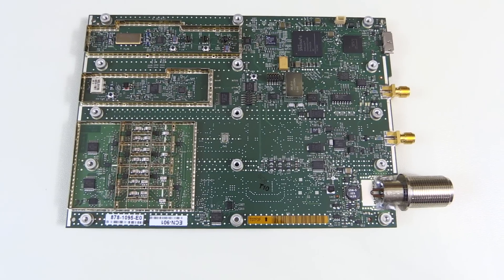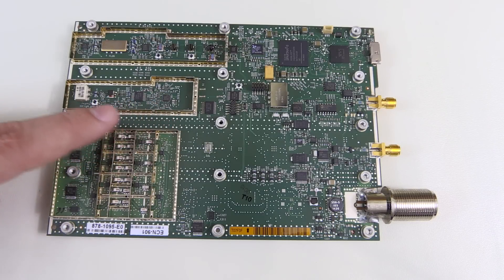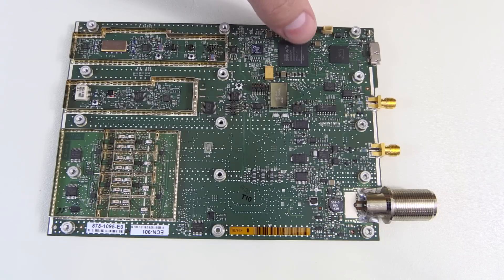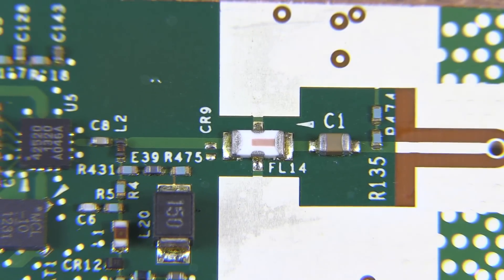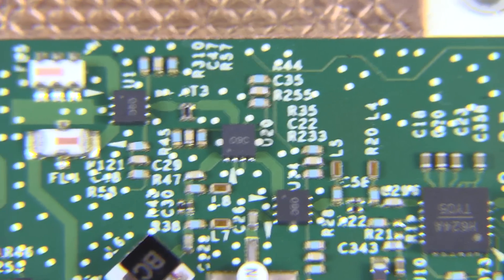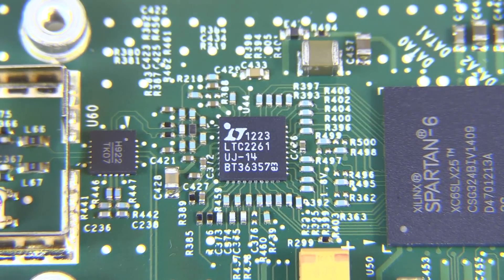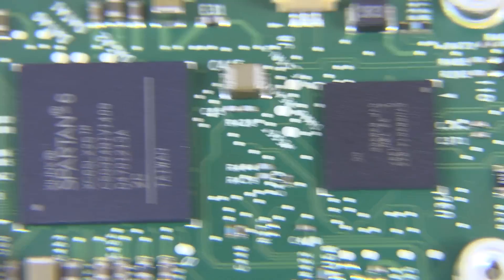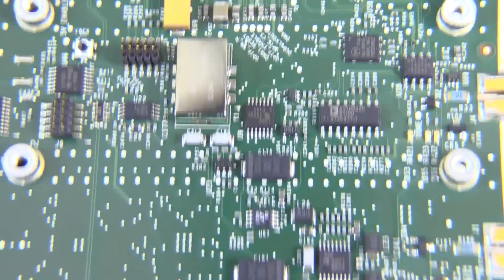Teardown: Tektronix RSA306 USB 3.0 Spectrum Analyzer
A closer look inside the brand-new Tektronix RSA306 USB 3.0 Spectrum Analyzer, covering an impressive frequency range from 9 kHz up to 6.2 GHz. While the internal components may not be overwhelmingly complex at first glance, the design and engineering behind this compact, portable device are genuinely fascinating.

This analyzer combines advanced signal processing with the convenience of USB 3.0 connectivity, making it ideal for fieldwork and lab environments alike. The internal layout reflects a smart balance of cutting-edge RF hardware, digital signal processors, and efficient power management. Each element plays a crucial role in delivering high-performance spectrum analysis in such a small form factor.

Though there may not be an abundance of flashy components visible, the subtle intricacies and quality of craftsmanship inside highlight Tektronix's commitment to precision and reliability. It's a perfect example of how thoughtful engineering can make a powerful tool both accessible and portable.